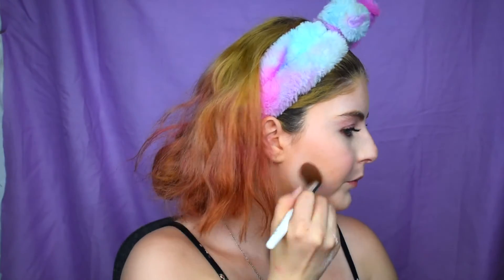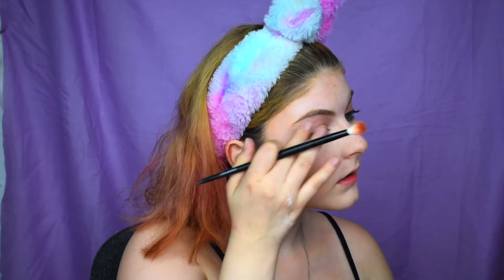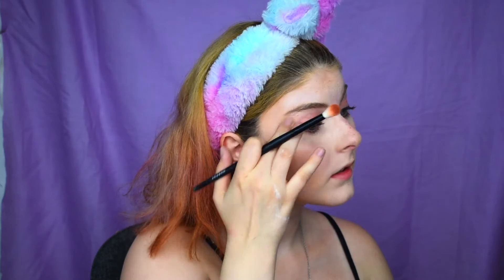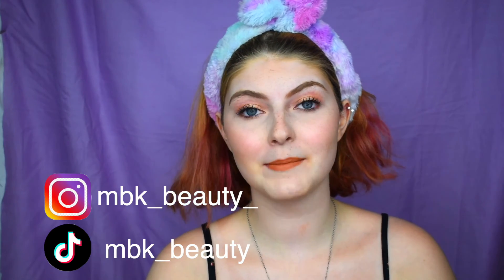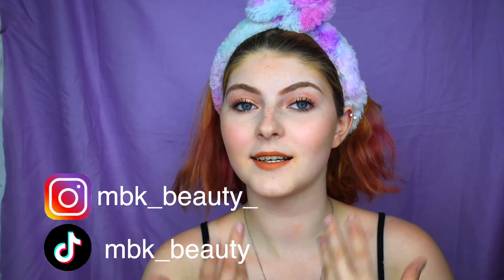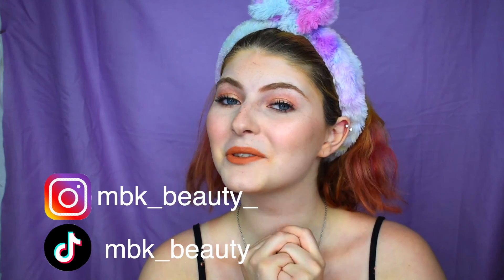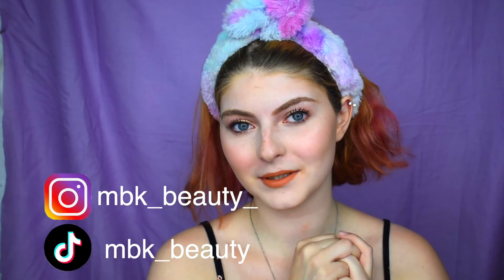5 MINUTE MAKEUP CHALLENGE!!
Todays video is a super fun one
I have seen lots of people do this, so I decided to join.
5 MINUTE MAKEUP CHALLENGE, you only have 5 minutes for a full face
This video was super fun so definitely let me know if you want more like this